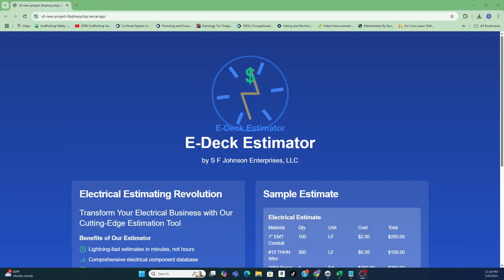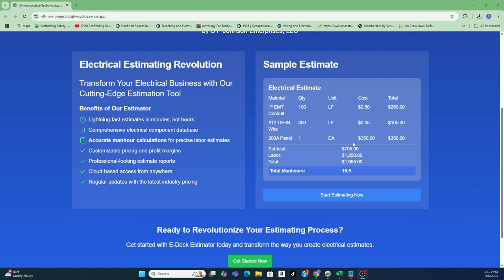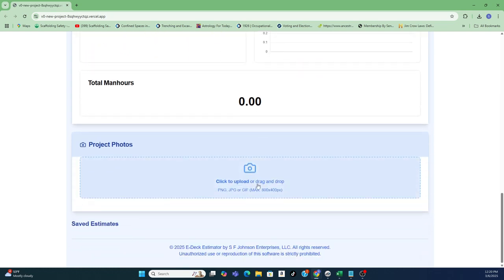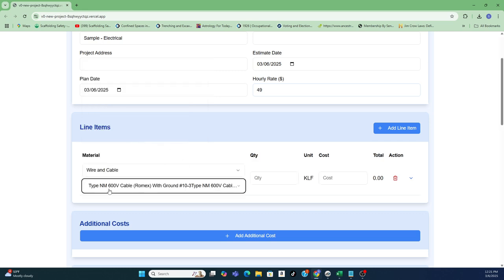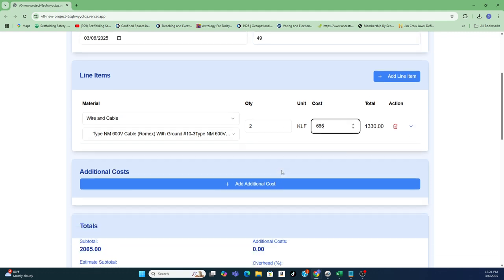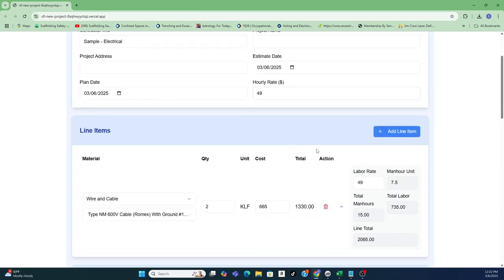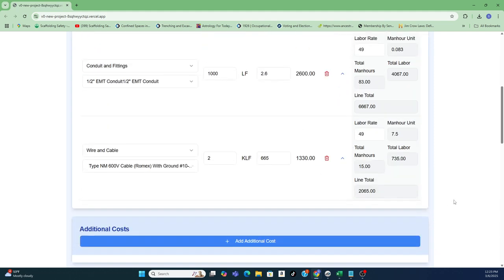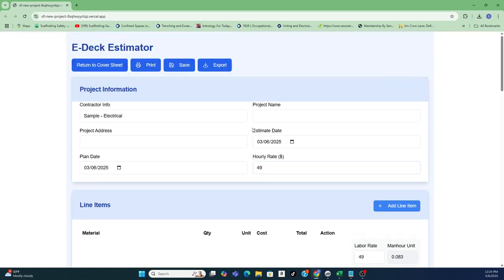Electricians, STOP Wasting Time! ? Try E-Deck Estimator for Fast & Accurate Estimates!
Electricians, are you tired of slow and inaccurate estimates? With E-Deck Estimator by S F Johnson Enterprises, you can: Input job details effortlessly. Select materials using dropdowns. Automatically calculate labor & manhours. Generate professional estimates in seconds! Use it on the go – fully mobile-friendly! Get Started Today! to learn more.